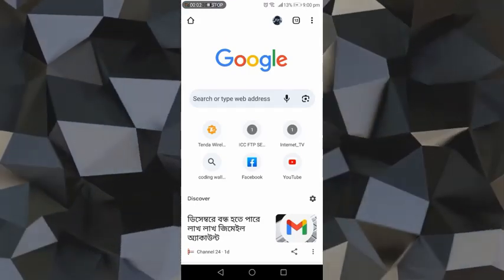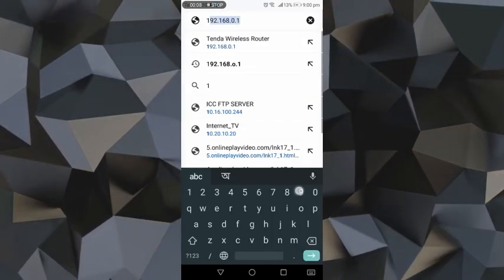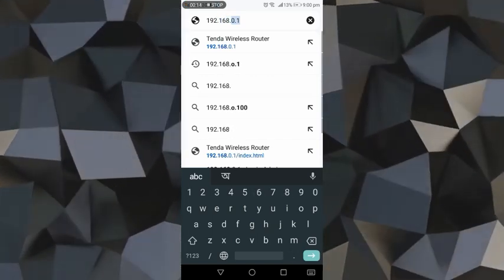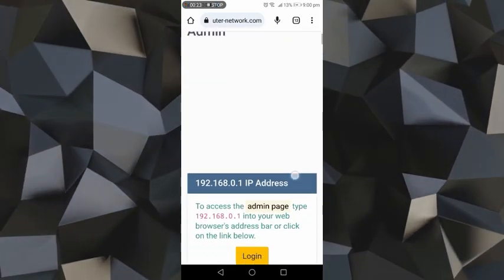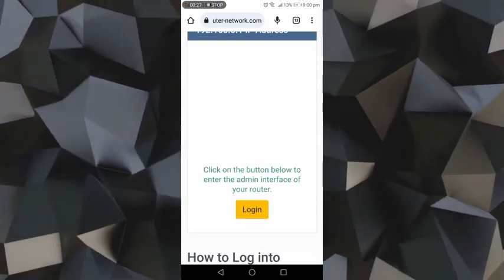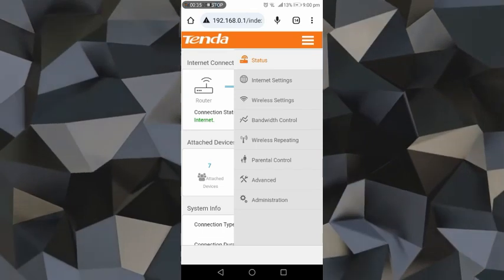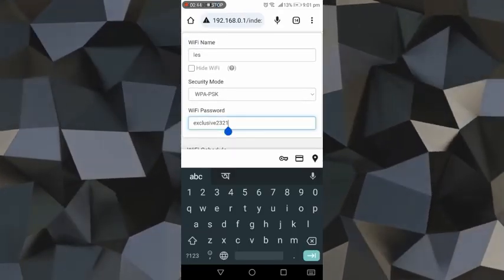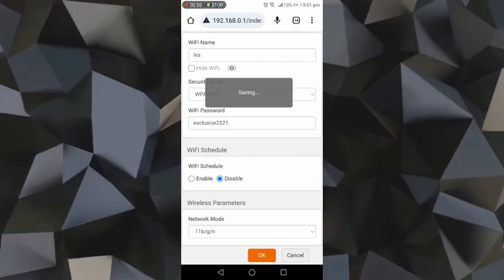How To Change Wifi Password In Mobile If Forgot Password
How To Change Wifi Password In Mobile If Forgot Password,how to change wifi password,HOW TO CHANGE WIFI PASSWORD IN MOBILE,change wifi password,change wifi password in mobile,change wifi name and password